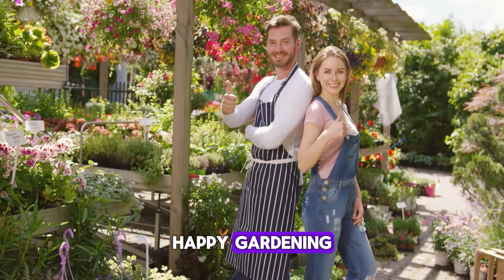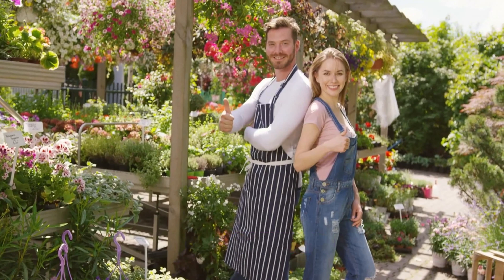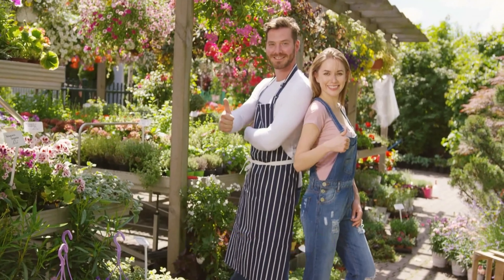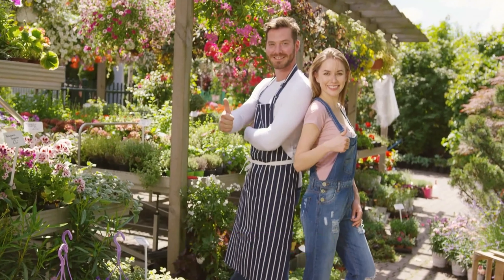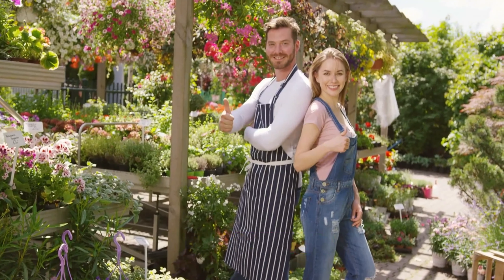Three Sisters Planting Guide: How to Grow Corn, Beans, and Squash Together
Welcome to our gardening channel! In this video, we explore the fascinating technique of Three Sisters Planting, where corn, beans, and squash are grown together in harmony. Learn how to cultivate these crops in a symbiotic relationship to maximize space and yield in your garden. Watch till the end for tips on planting and caring for your Three Sisters garden!

Three Sisters planting guide,
How to grow corn, beans, and squash together,
Companion planting methods,
Native American gardening techniques,
Three Sisters garden benefits,
Organic gardening tips,
Best vegetables to grow together,
Sustainable gardening practices,
Interplanting corn, beans, and squash,
Three Sisters gardening for beginners,
Maximizing garden space with companion plants,
Soil health and crop rotation,
Natural pest control in gardens,
Benefits of nitrogen-fixing plants,
Planting techniques for a diverse garden,
Traditional farming methods,
Gardening tips for increased yield,
Intercropping vegetables,
Harmony in vegetable gardening,
Symbiotic planting methods,